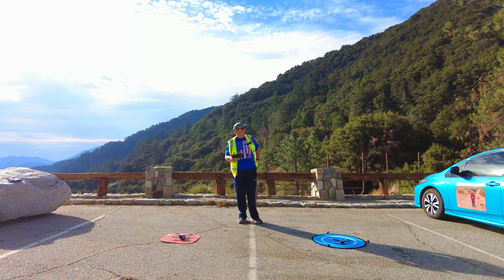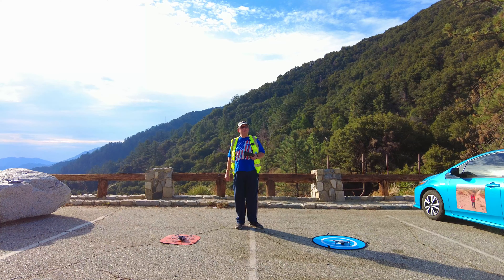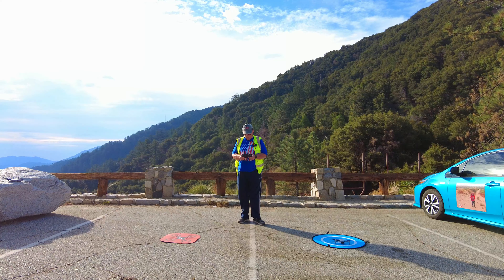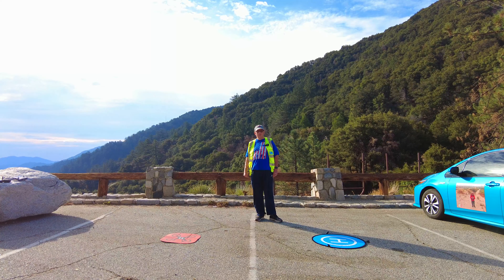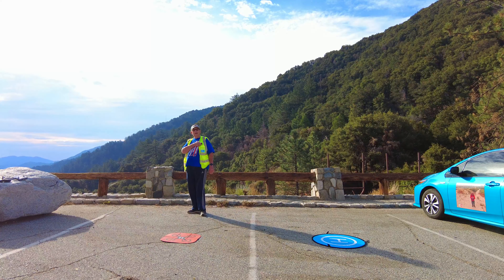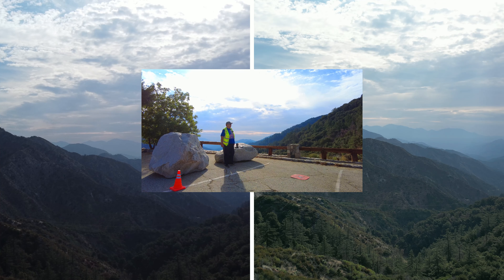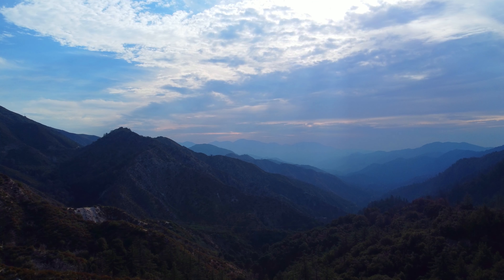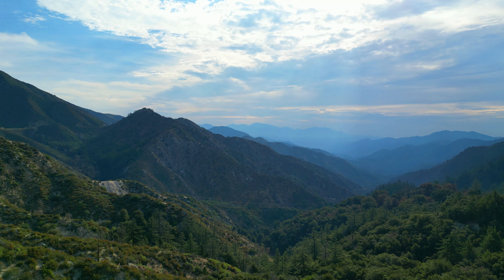Mini 2 vs Mini 3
I have put togeter a side by side video comparision of the Mini 2 and Mini 3 Pro video qualify.    Please let me know what you think.